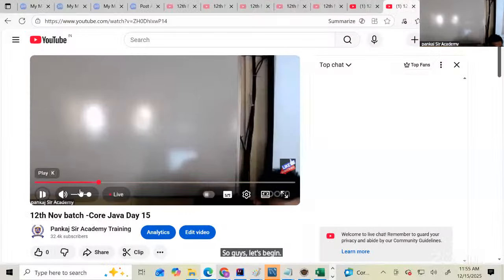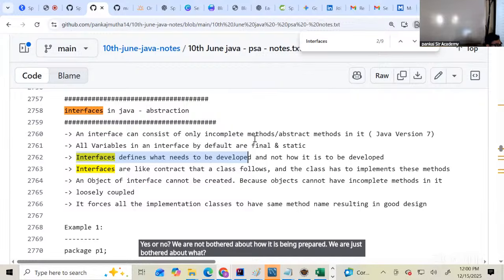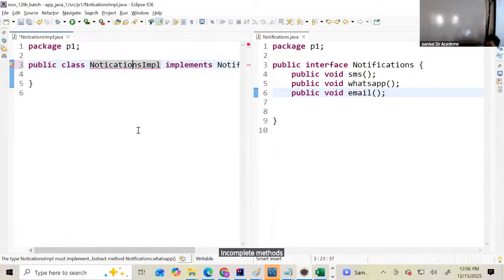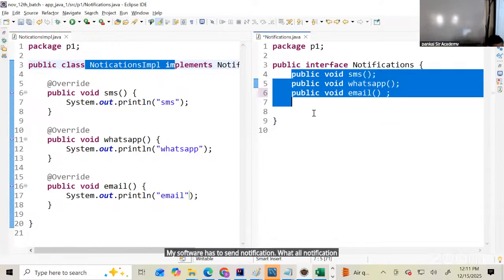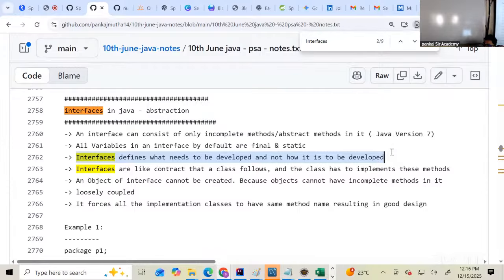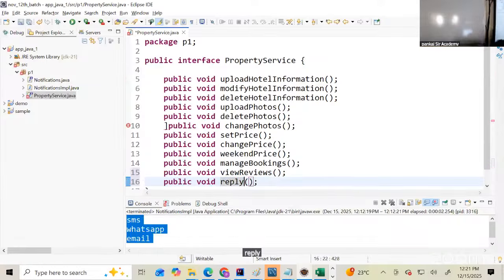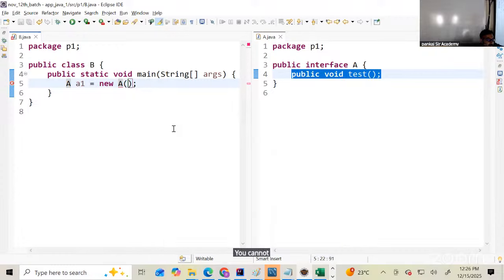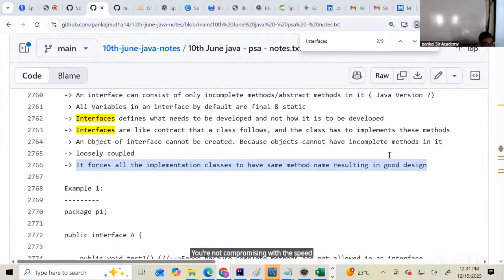12th Nov batch -Core Java Day 15